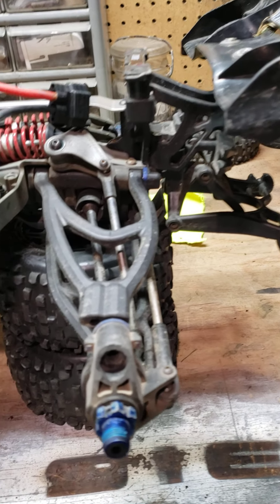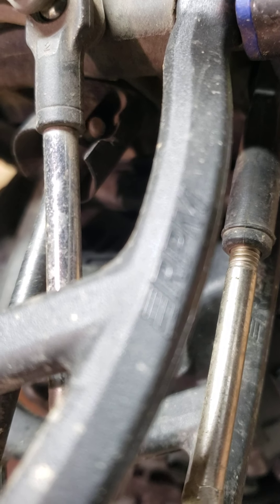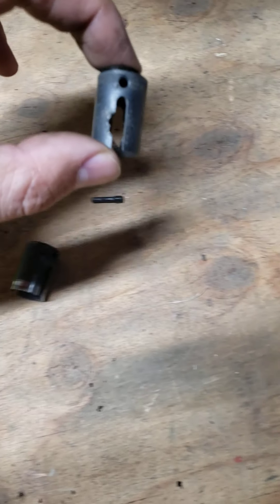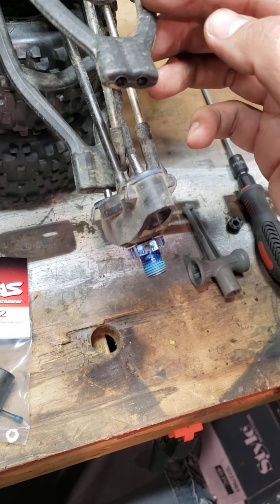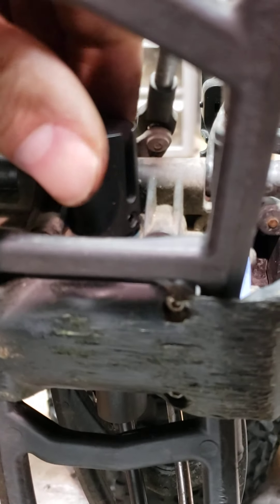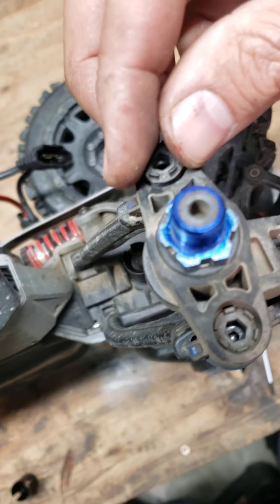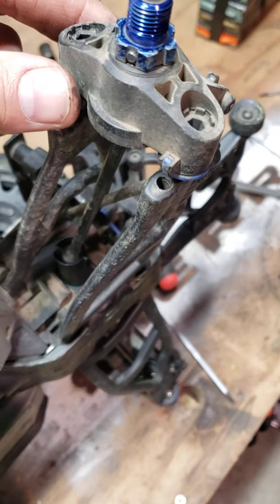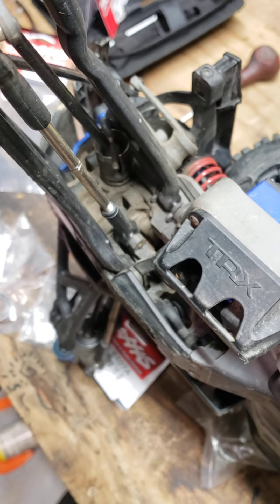E Revo 2.0 how to change drive cups.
In this video I demonstrate how to change the drive cups on the E Revo 2.0, the steps are the same for all 4 drive cups.